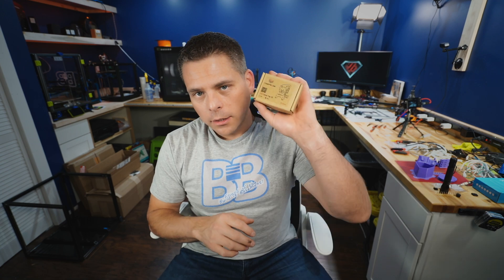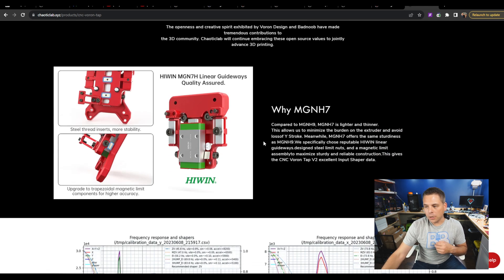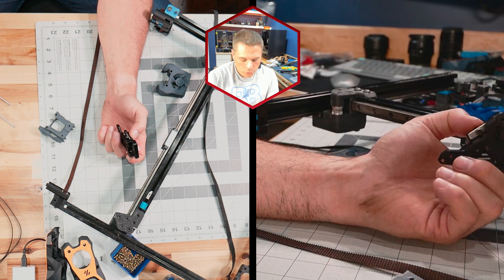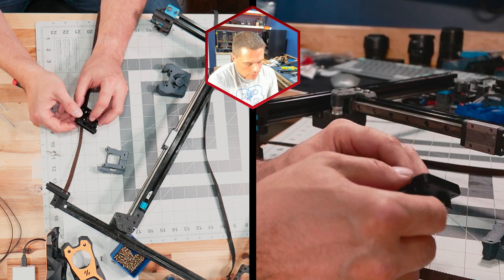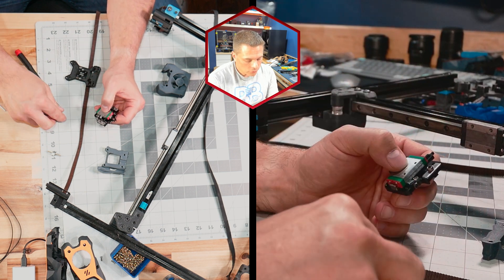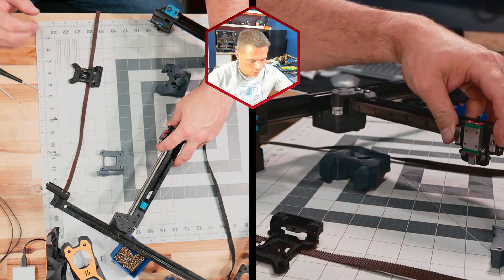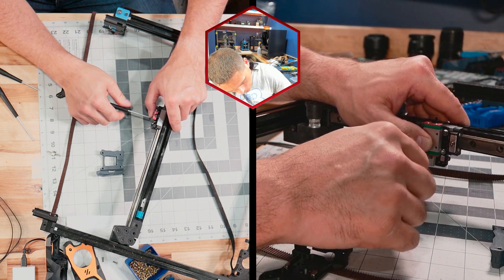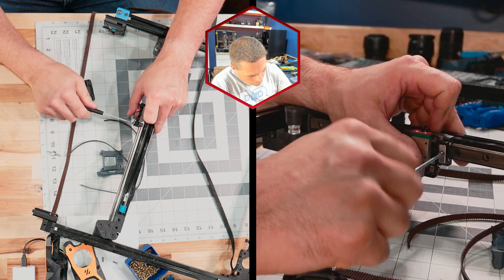Chaoticlab CNC Tap Install (Easier way)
I get a lot of people who ask "How do I install the CNC Tap!"  And It can be difficult.  Here are a few tips on what to do with you find it hard to get belts on and what to do if a screw comes loose during shipping.

Tap is available via:
Chaoticlab.xyz